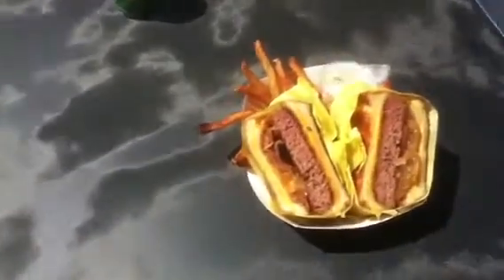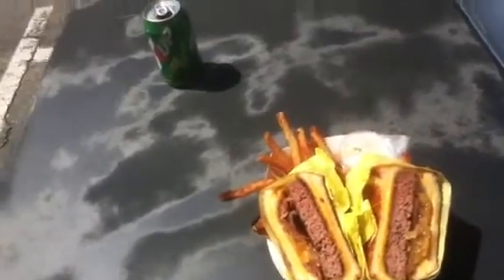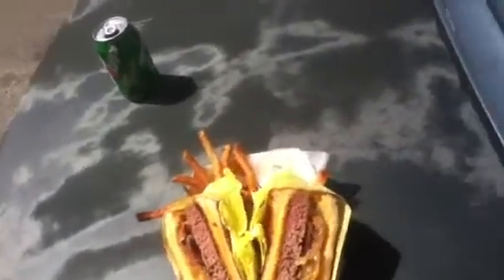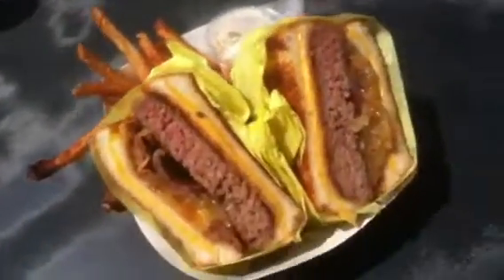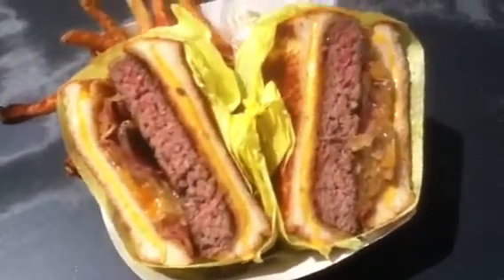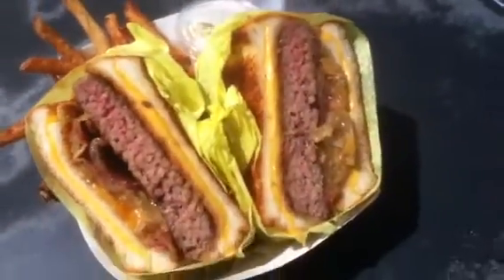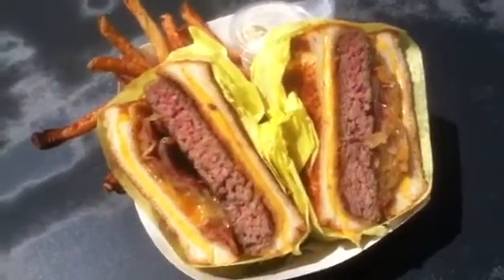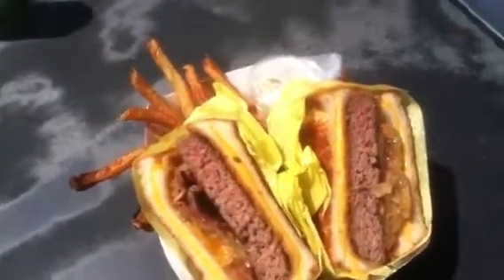Grill em all burger tasting 2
Behemoth taste test